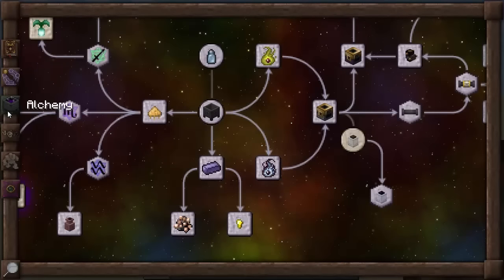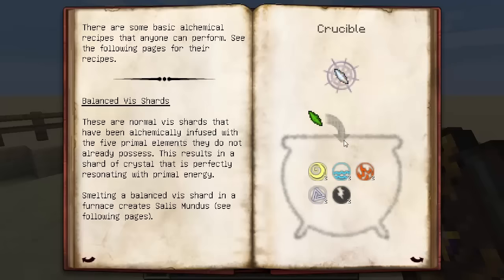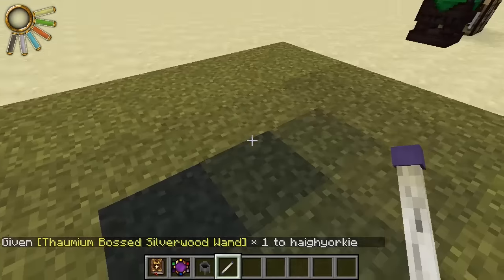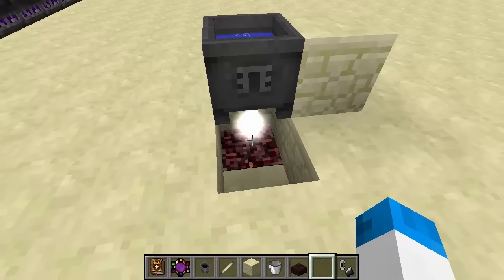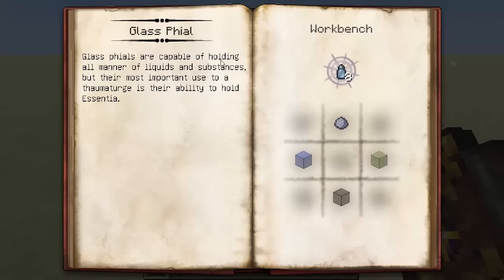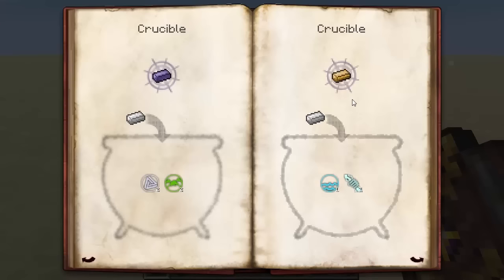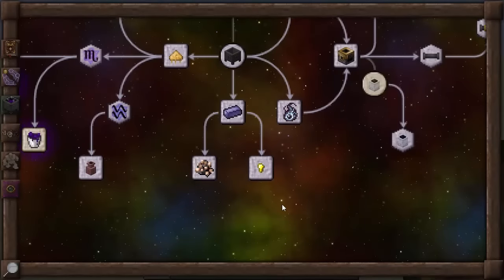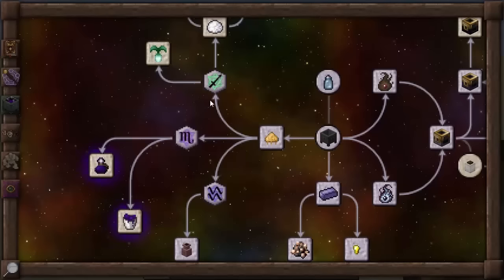[6] A Complete Guide To Thaumcraft 5 - Alchemy Part 1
Welcome to another video on Thaumcraft 5! In todays episode we start on the Alchemy tab!

TIMESTAMPS:
0:34 Basic Alchemy
6:16 Glass Phials
6:52 Magical Metallurgy
8:54 Metal Transmutation
9:42 Metal Purification
10:23 Magic Tallow
11:29 Alchemical Duplication
12:31 Everfull Urn (new)